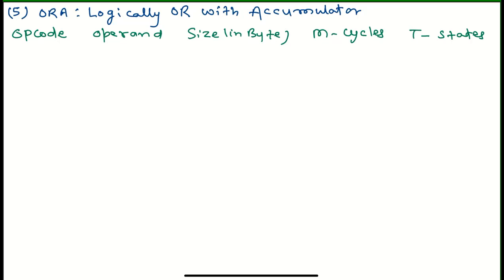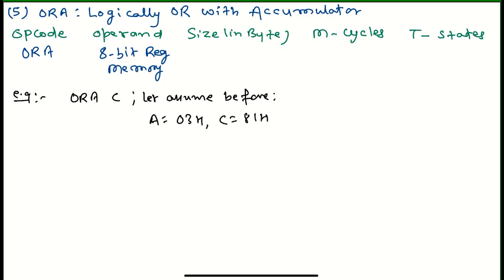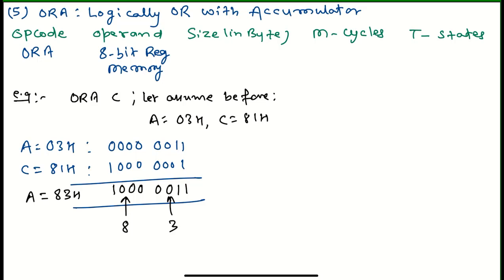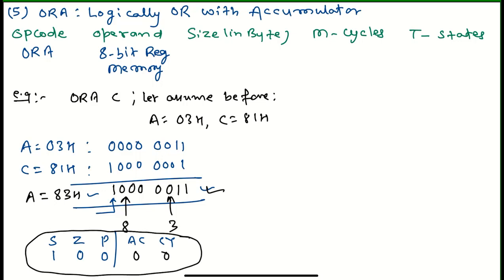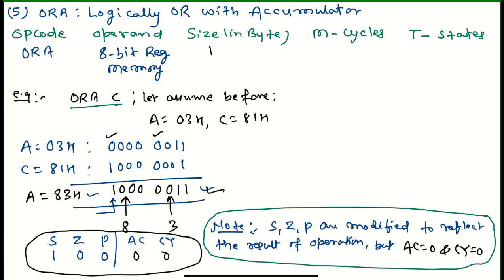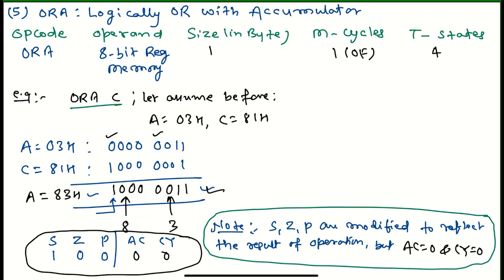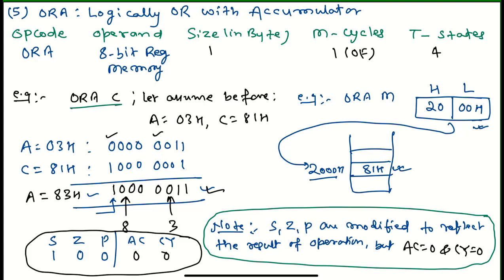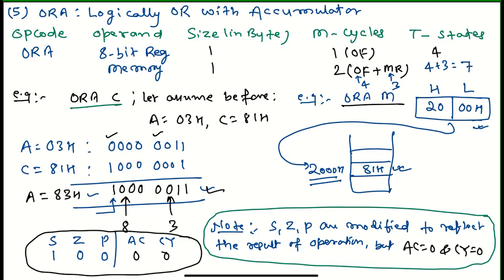Microprocessor-8085 | Logical Instructions-ORA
Dear Aspirants,
In this video you can find concept of Microprocessor 8085 Logical Instructions ORA. Our videos can help candidates to calculate their Ability before ESE Exam.